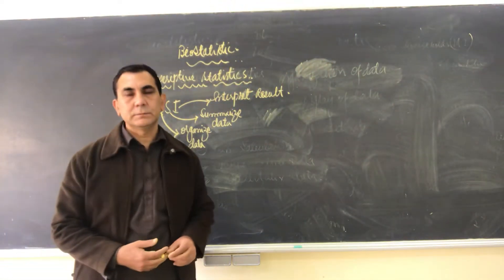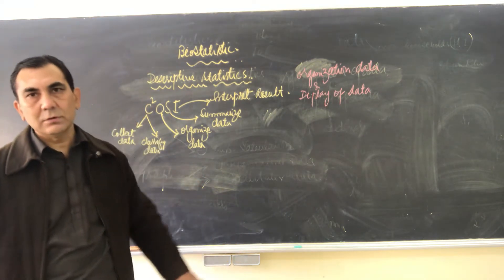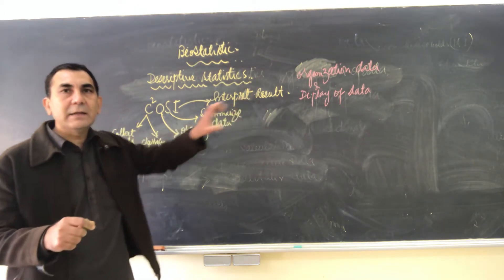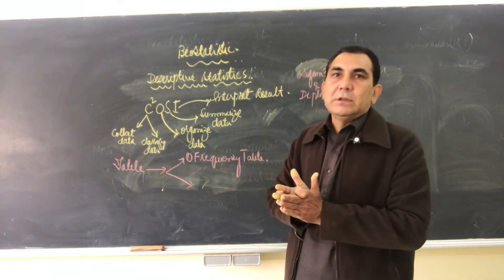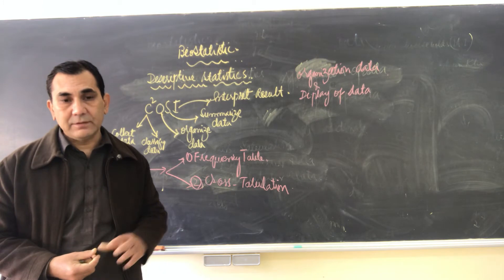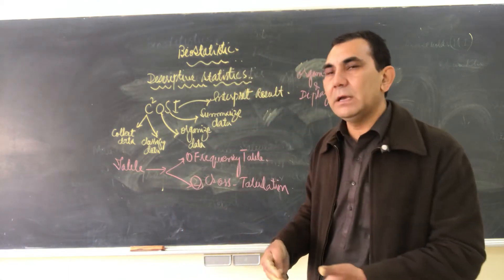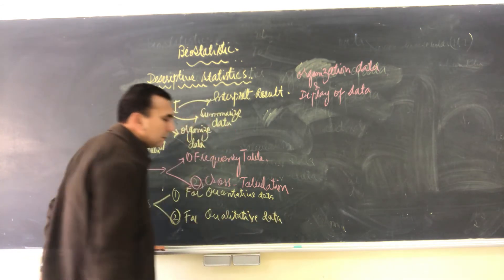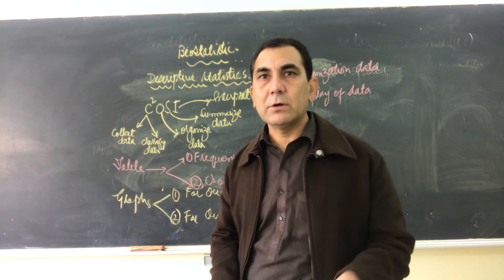Biostatistics lecture No: 02 (Part-A): Organization and Summarization of Data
This video lecture explained the organization and summarization of the data-set through frequencytable. The Biostatistic video lectures prepare for the medical, allied health sciences and nursing students.